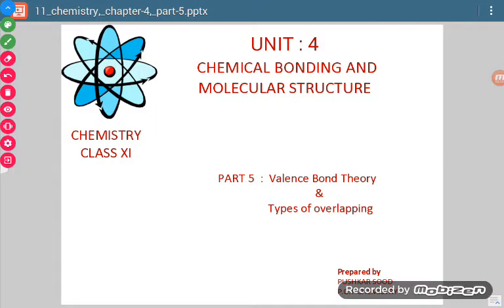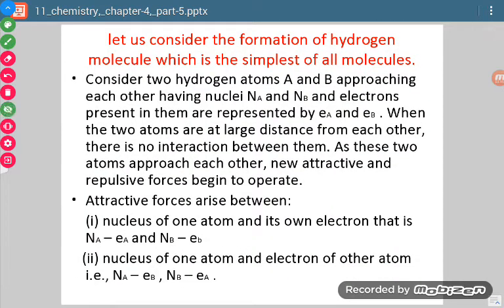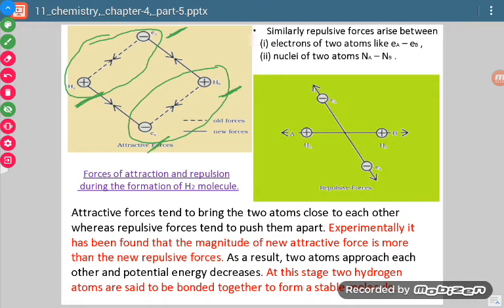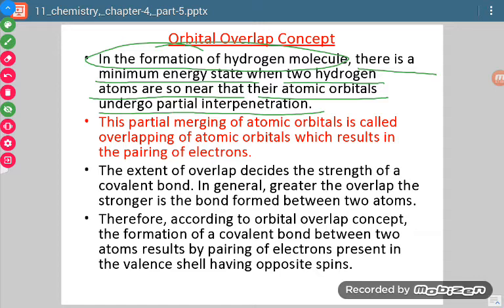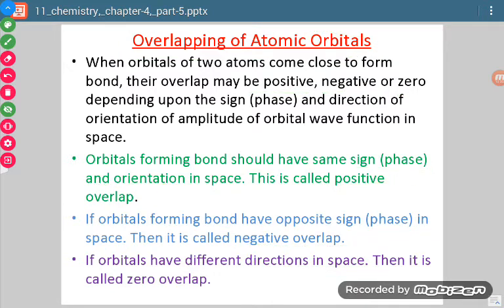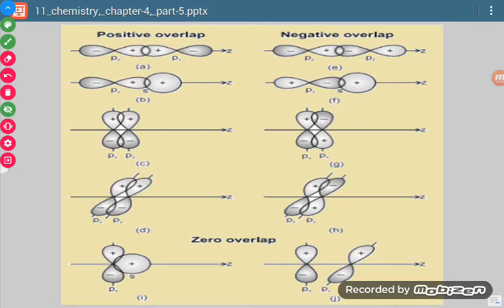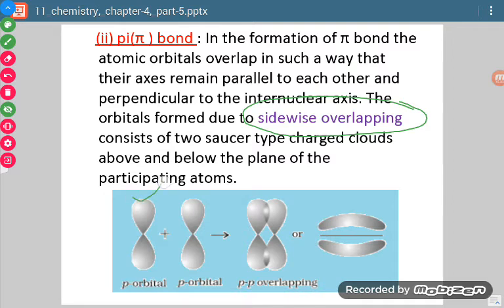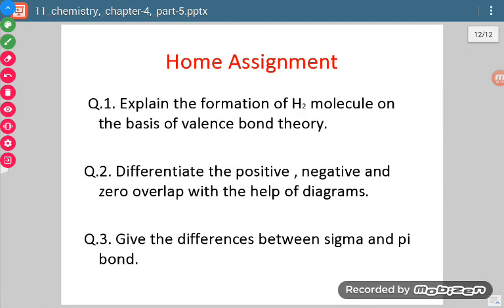11 chemistry, chapter-4, part-5 by pushkar sood, JNV raisen, m.P.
Valence bond theory with formation of hydrogen molecule, sigma and pi bond formation on the basis of orbital overlapping